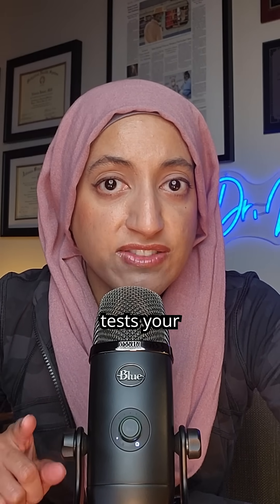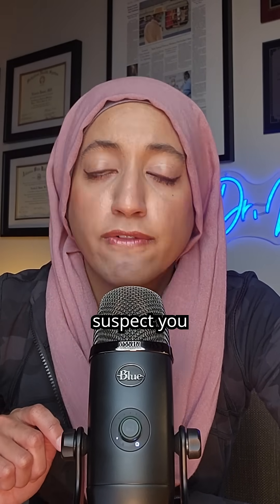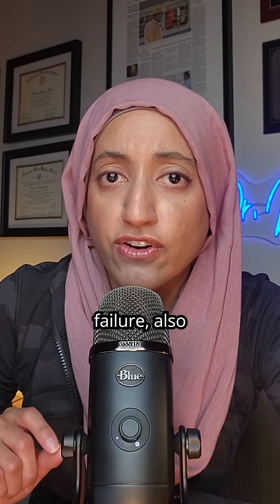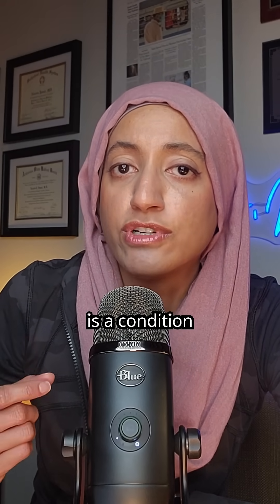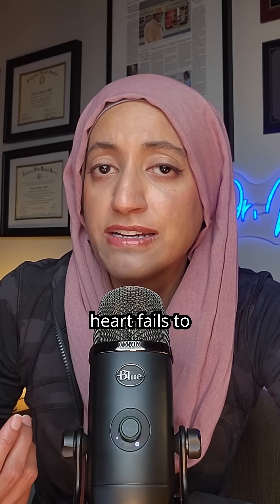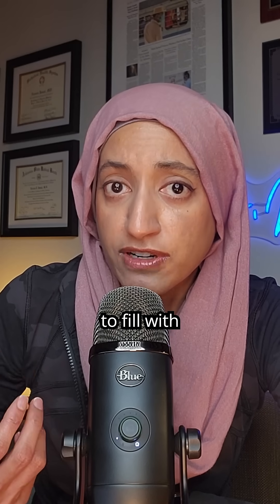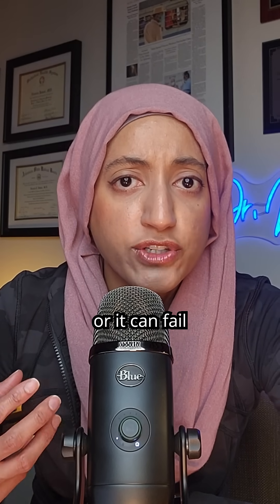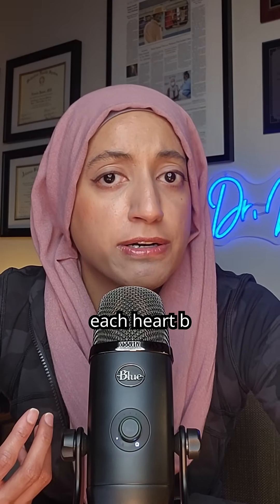Which blood tests does your doctor need to diagnose heart failure?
Learn the blood tests your doctor needs to support a diagnosis of heart failure.